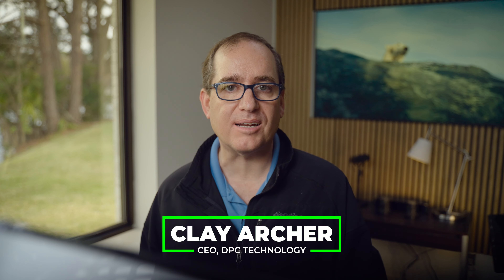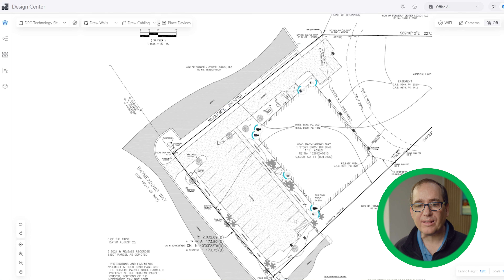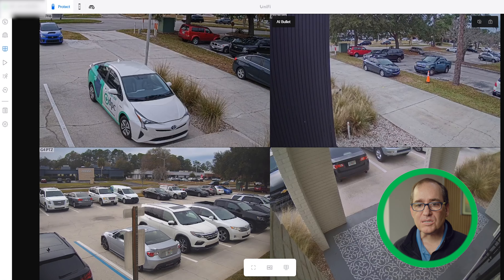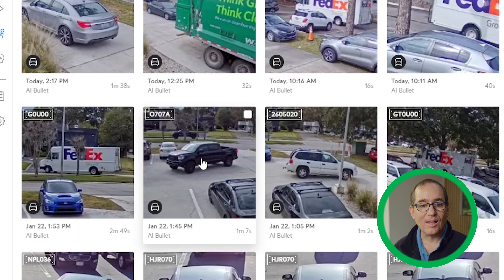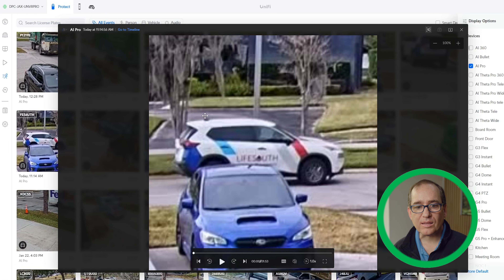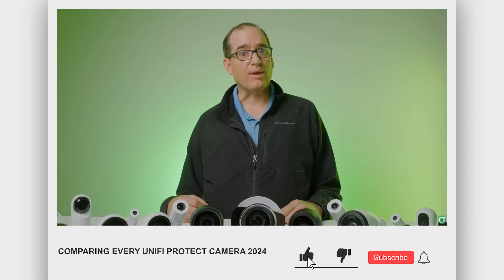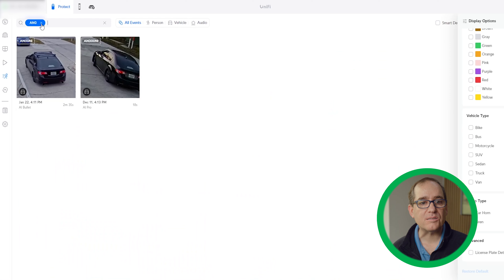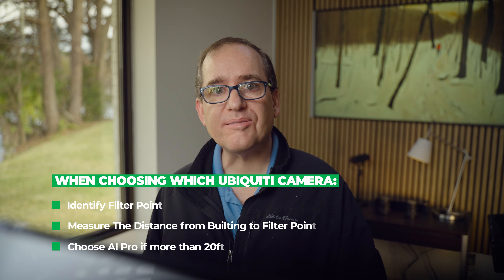Easy Setup Unifi AI Cameras for License Plate Detections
Ya'll have asked about getting the most out of your Unifi AI Pro and Bullet cameras when it comes to the License Plate Detections. Today we're testing out these cameras' capabilities and learning how to set them up for success with Smart Detections.

I am a participant of the Ubiquiti Creator Program and I earn from qualifying purchases.